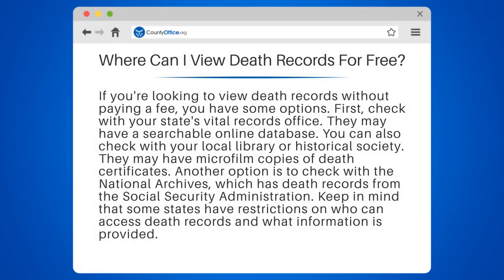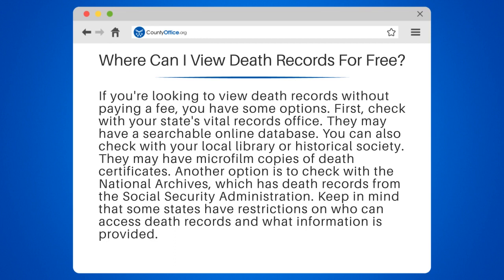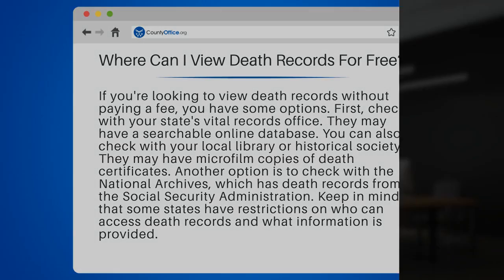Where Can I View Death Records For Free? - CountyOffice.org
Where Can I View Death Records For Free? Welcome to our latest video where we're discussing one of the most sought-after documents in the world - death records. If you're wondering where you can view death records for free, then you've come to the right place. We've done the research, so you don't have to.

Firstly, we recommend checking with your state's vital records office. They may have an online database that is searchable, and best of all, it's completely free. If that doesn't work, then head to your local library or historical society. They may have microfilm copies of death certificates that you can access.

But what if you're still not having any luck? Don't worry, we've got you covered. Another option is to check with the National Archives. They have death records from the Social Security Administration that you can access. However, it's important to note that some states have restrictions on who can access death records and what information is provided.

In this video, we'll be discussing everything you need to know about obtaining death records for free. We'll be covering the different options available to you, the potential restrictions you may face, and how to navigate state and federal privacy laws.

So, whether you're a genealogist looking to trace your family history, or you're simply curious about a loved one's passing, this video is for you.